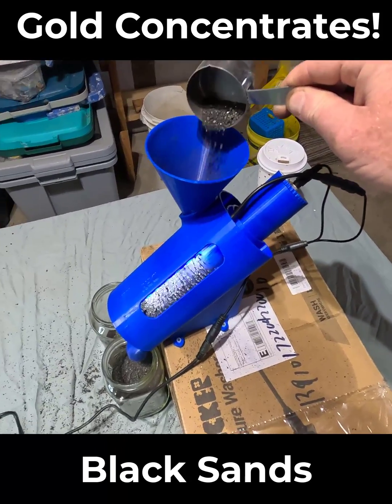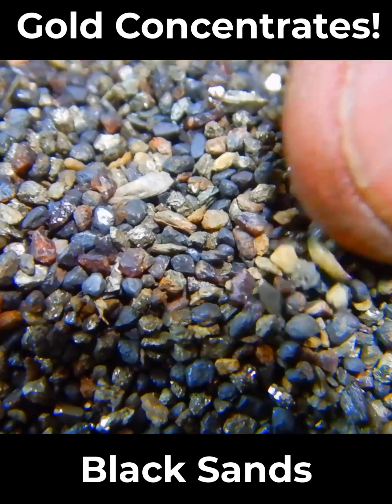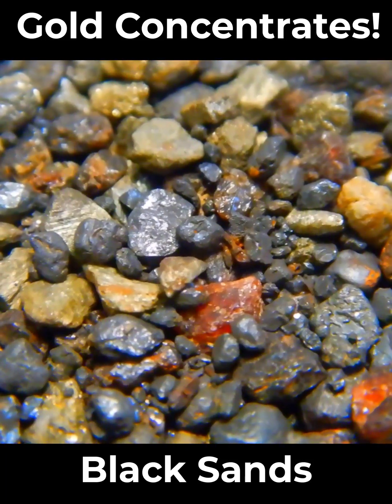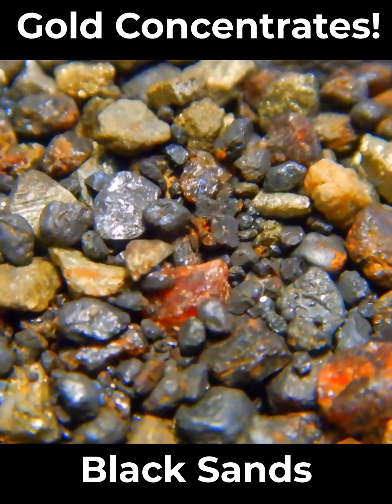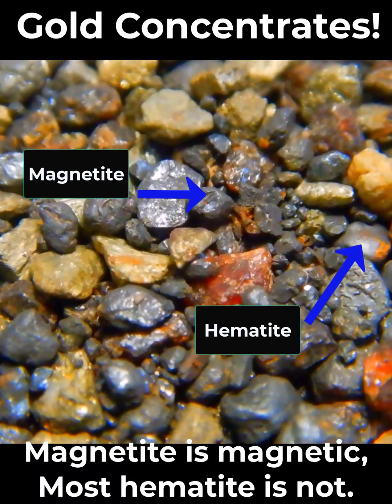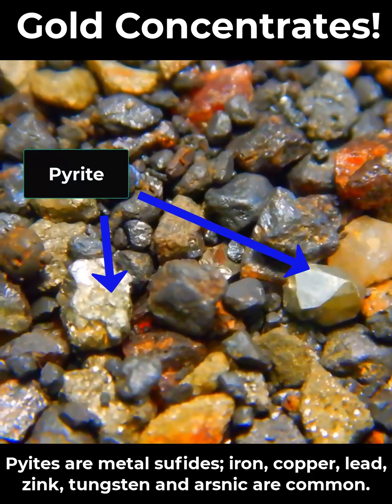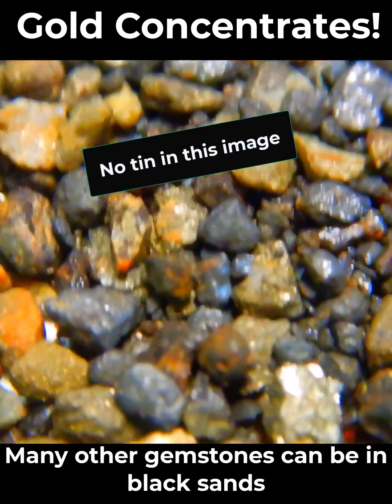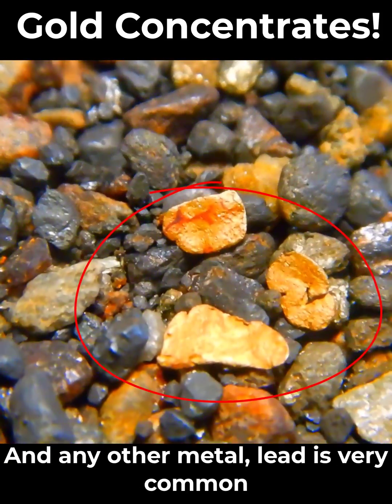What is in gold concentrates? Close up of black sands.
Geology lesson of the day!  Let me show you what is in your black sands from gold panning or mining.  These are the gold concentrates that are left in your gold pan or sluice when you are all done processing your gravels.